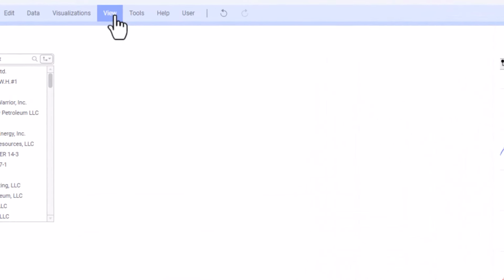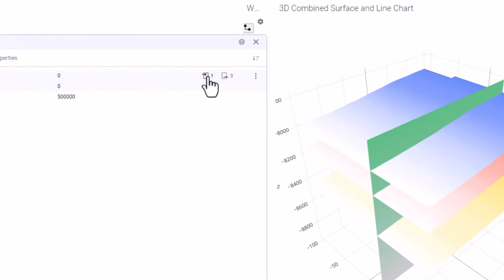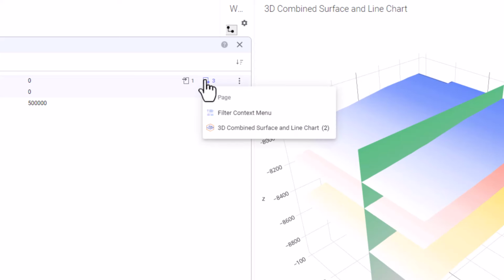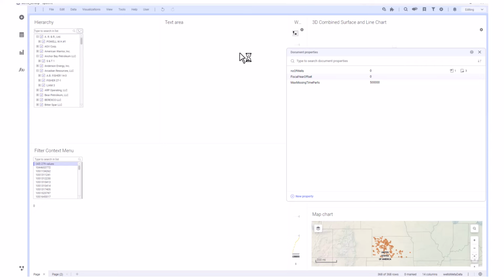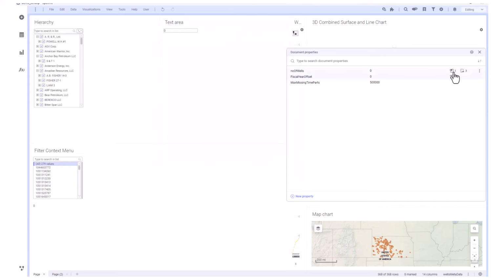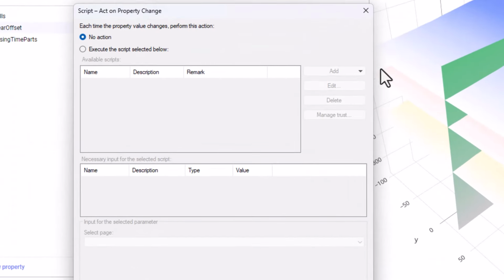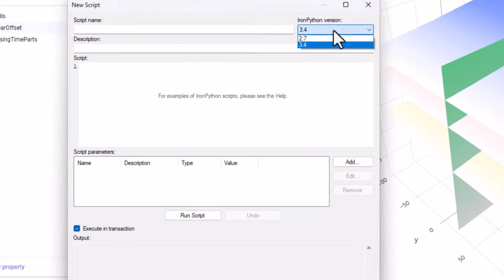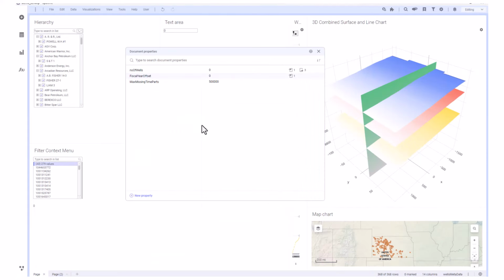New Document Properties Panel For Spotfire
In this quick tip video we show the newly designed Document Properties dialogue box where users have more visibility on where a specific property was used and where the updates to this property are coming from. The new dialogue offers a new search and multi-select functionality in addition to all the functions that users can get from the current Document Properties Dialogue